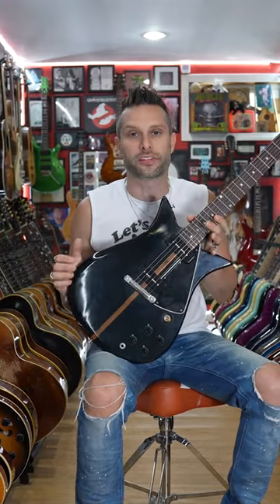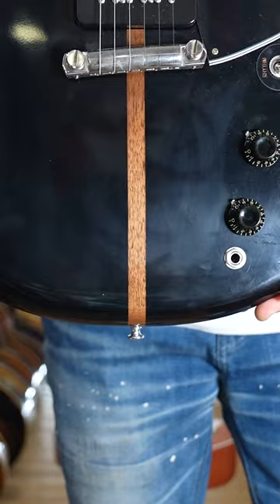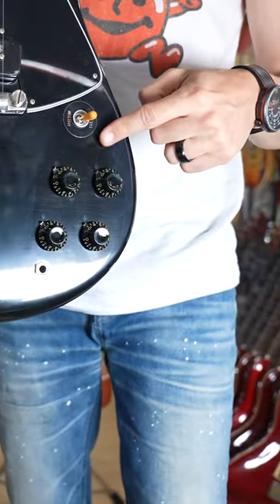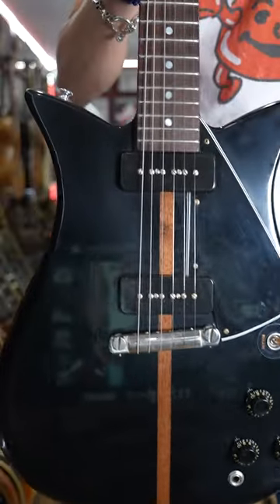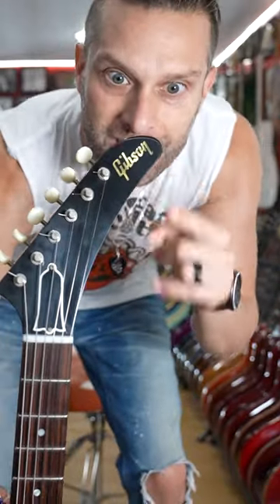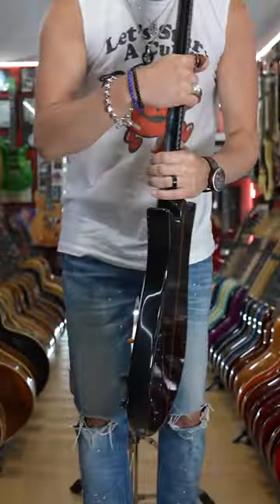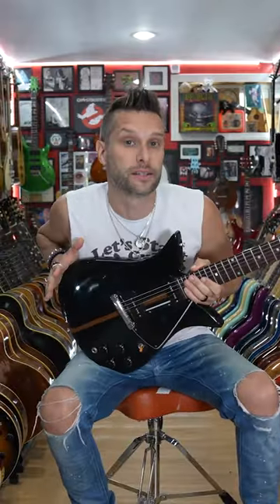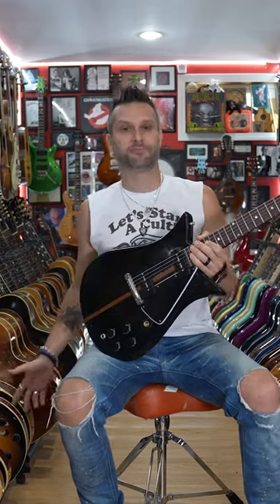The Gibson Theodore is a Wild Design